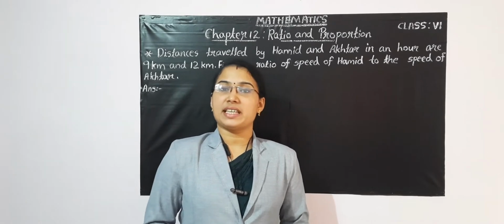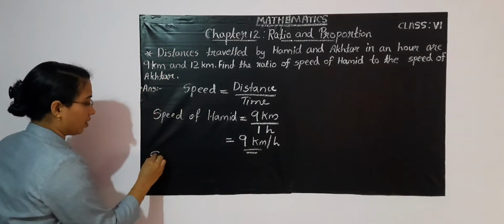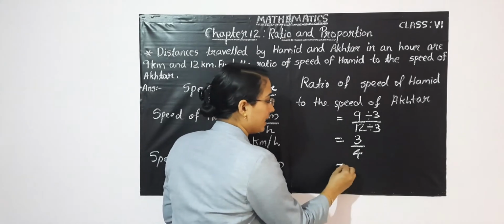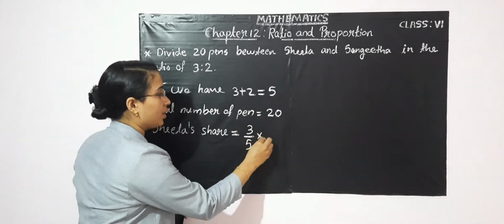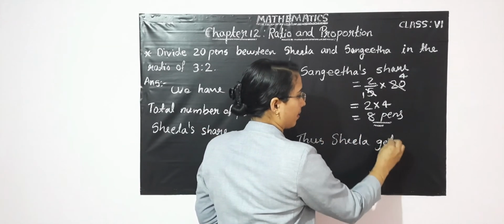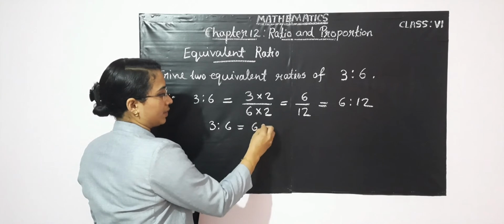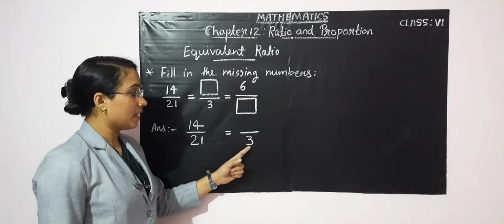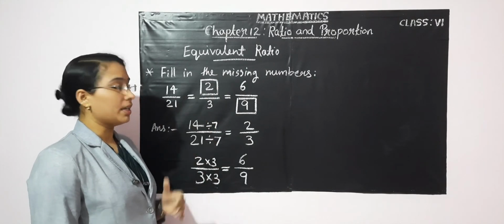Al Hind_Class 6 Maths January 7